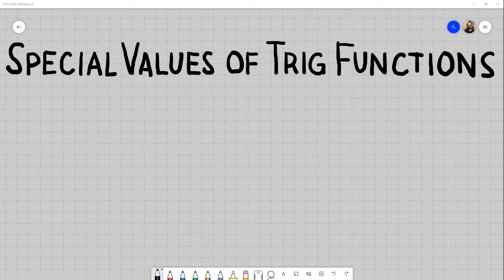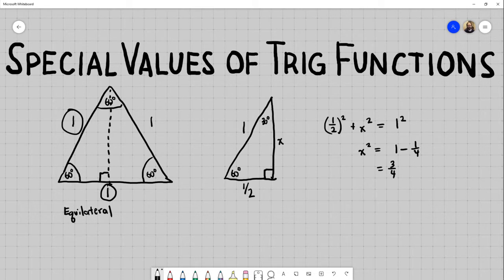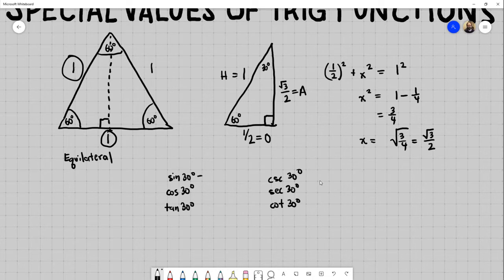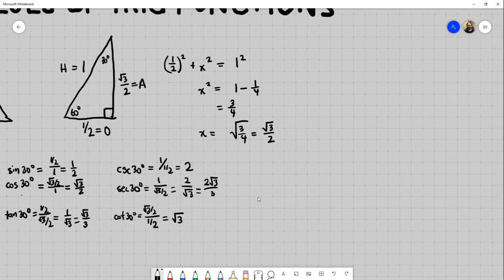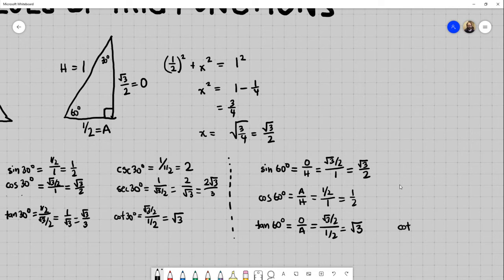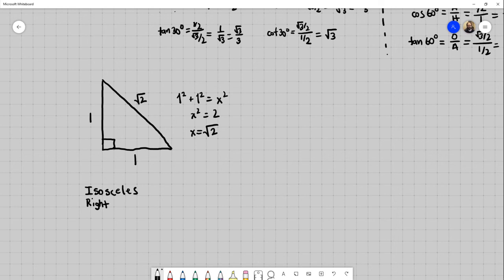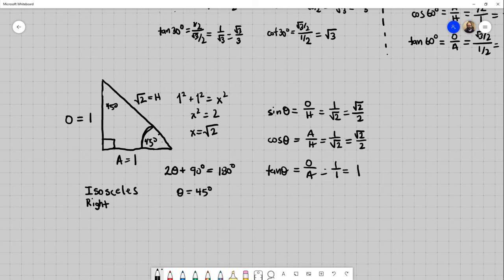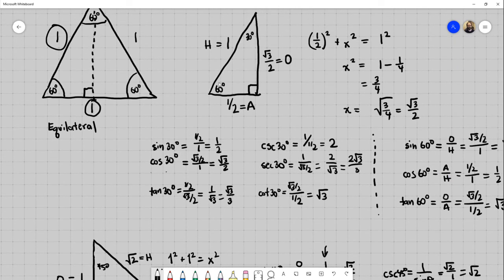Math 137 - Special Values of Trig Functions